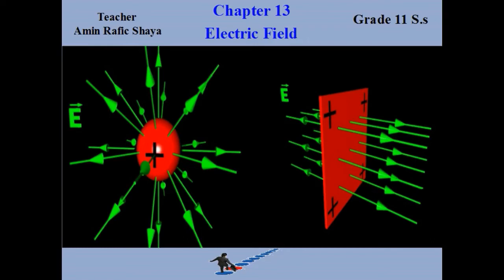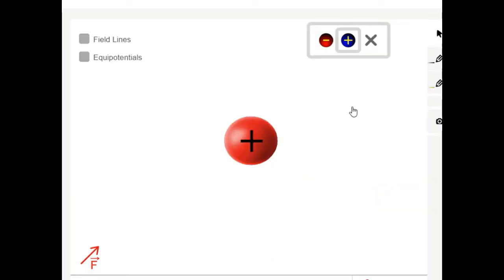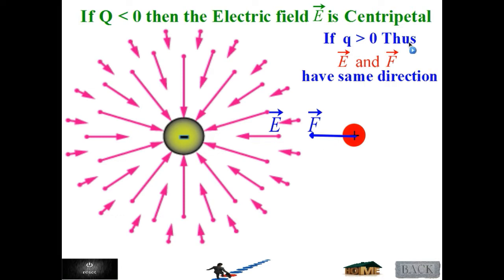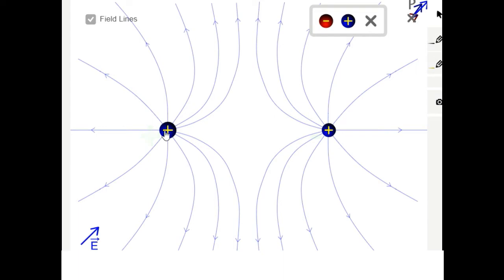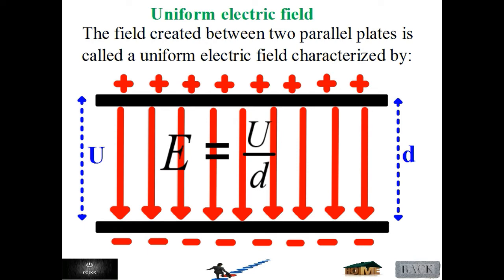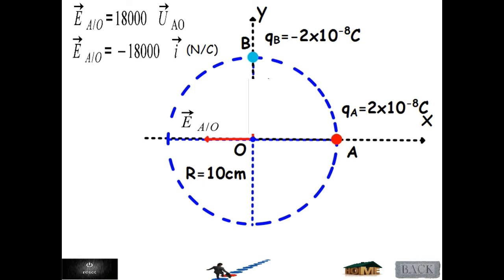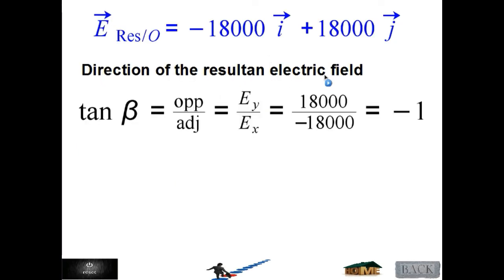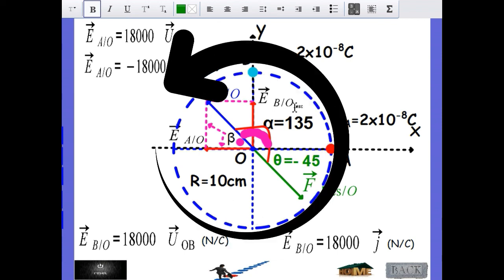G11 Electric field video (2 - 3)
Electric field video (2 - 3)
Field lines
Electric spectrum
Unifrom field